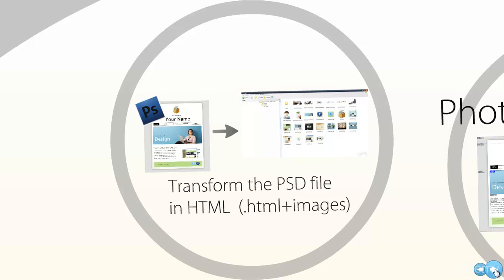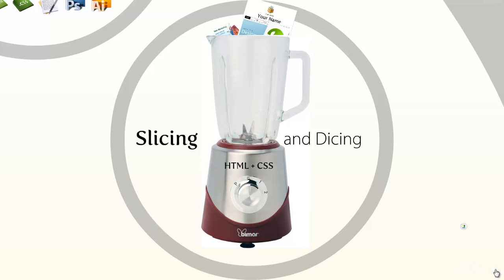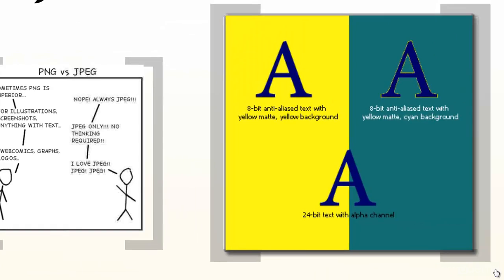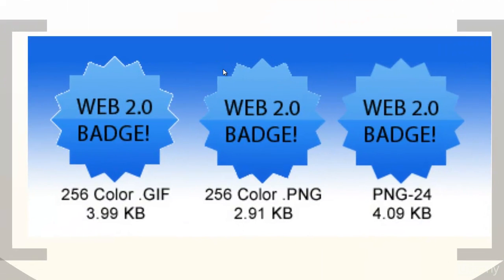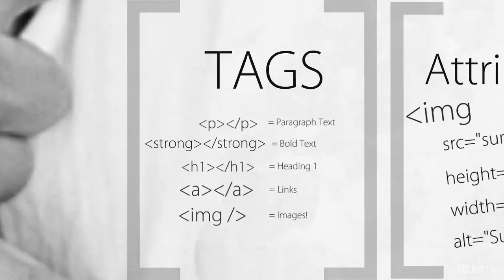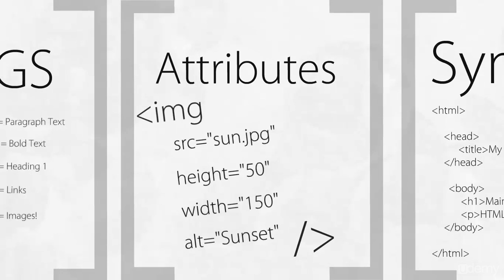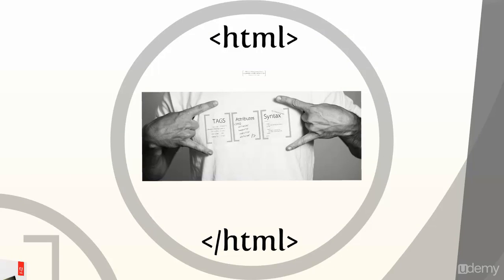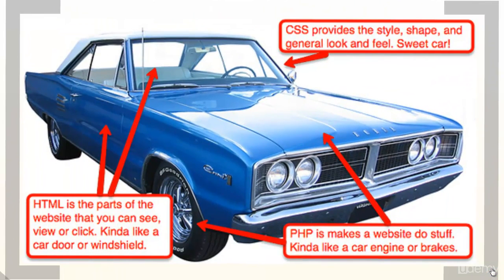Beginner Photoshop to HTML5 and CSS3-intro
Designing and developing a website involves a distinct set of activities. Both, however, are dependent on each other to deliver the finished product. Your design activities involve your aesthetic and creative genius to help you deliver a clean and beautiful website using Photoshop, the popular image editing tool from Adobe. However, your design in order to be developed into a website needs to be converted into an HTML file. Let us take a look into the basics of understanding how to convert a PSD into HTML 5 or CSS for developing a website.